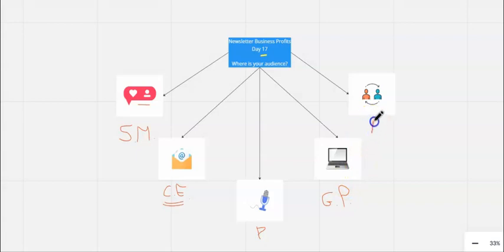Start a Profitable Newsletter Business in 30 Days | Day 17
5 Things you MUST CONSIDER before launching your newsletter or you will get crickets! In this video we share with you 5 free methods you can explore to start finding your audience for your newsletter. Is a newsletter business the best online business model in 2023? A lot of people out there are saying so. In THIS free training we take you through the first 30 days of setting up this business using AI tools to help speed up the process.